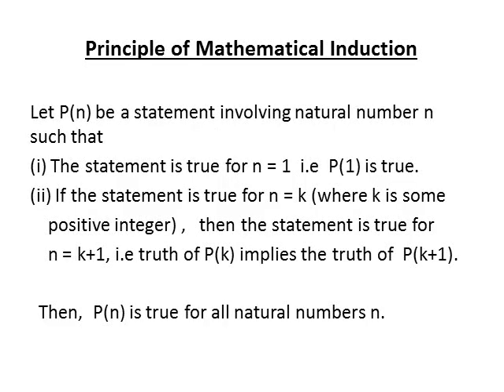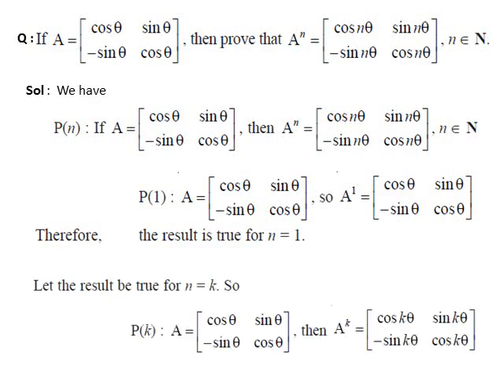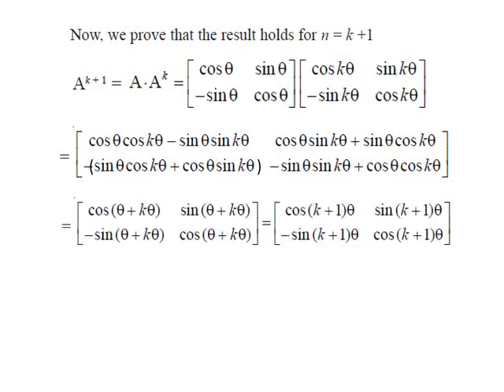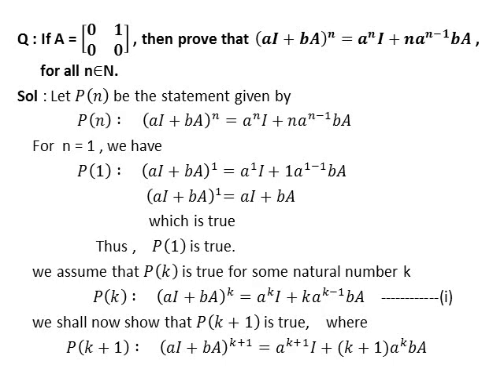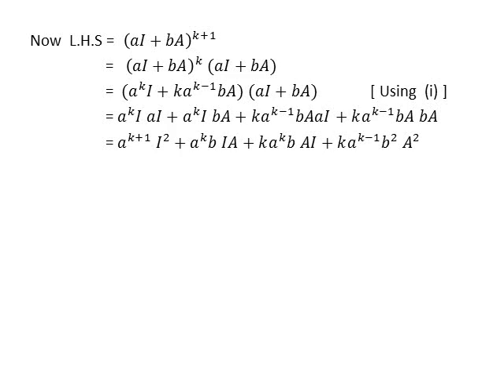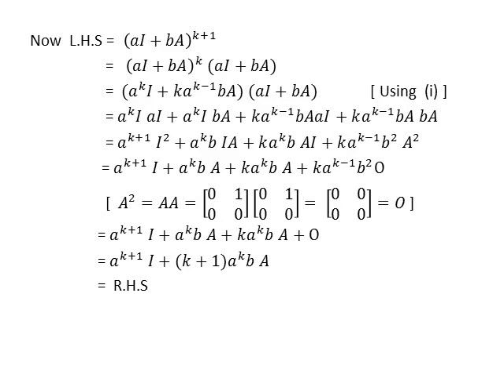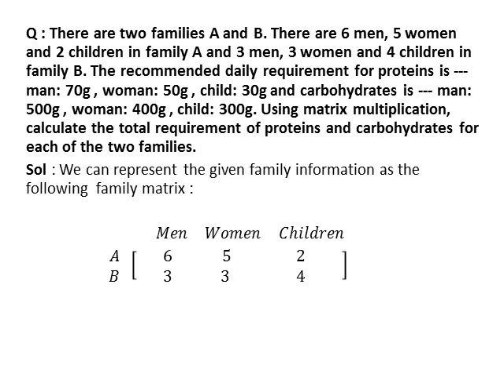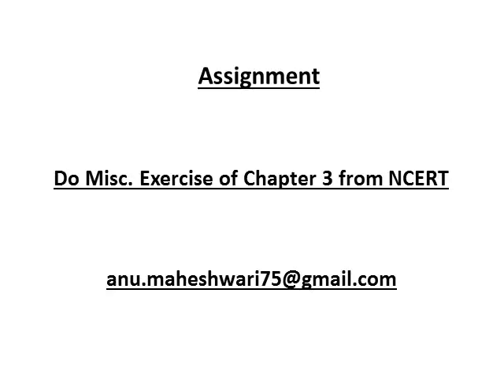Class 12th, Subject Maths Matrices Part 12